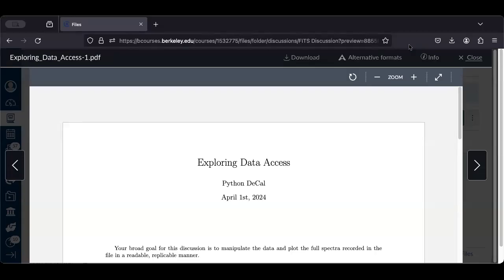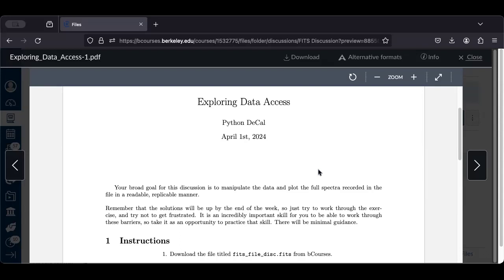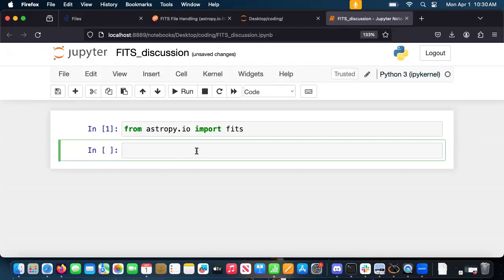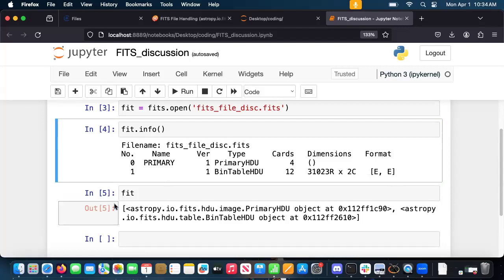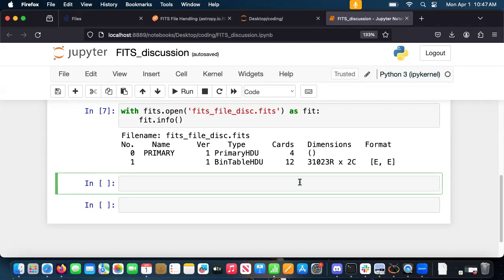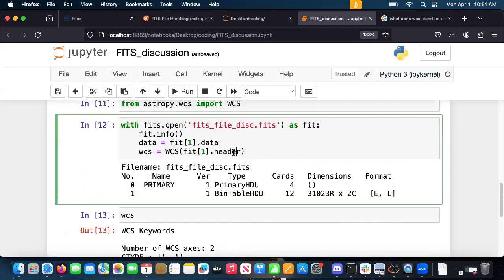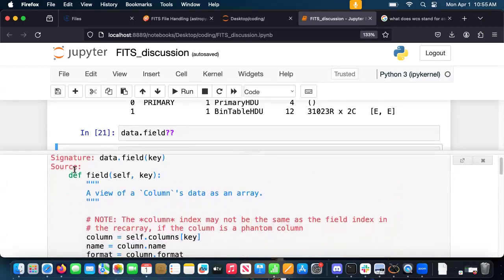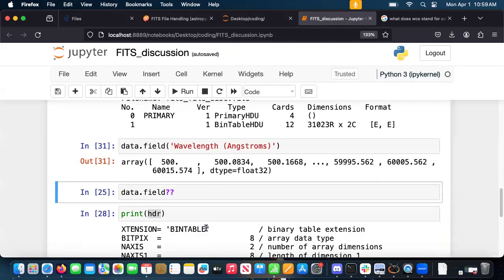Data Exploration with FITS File Formats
In this discussion we explore data access with an important astronomy based file format. Because this is a discussion there's a lot of time where we are not talking - when I tell students to try a problem, feel free to work through it on your own.